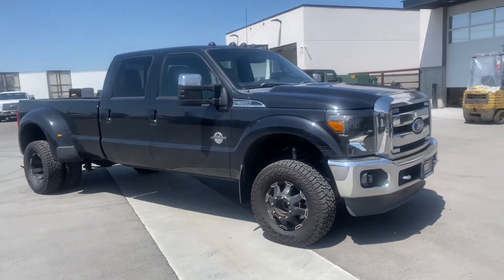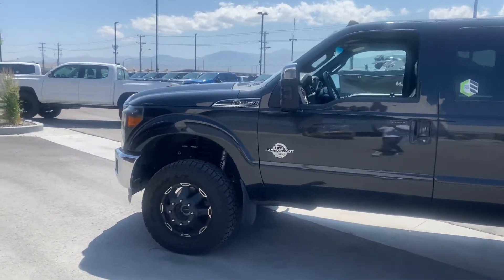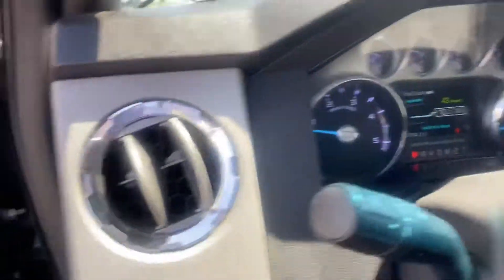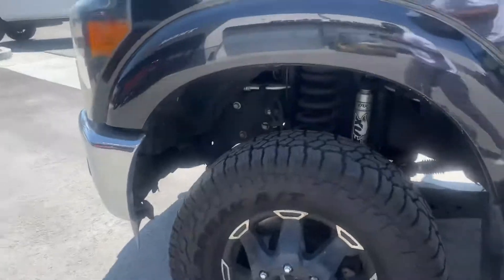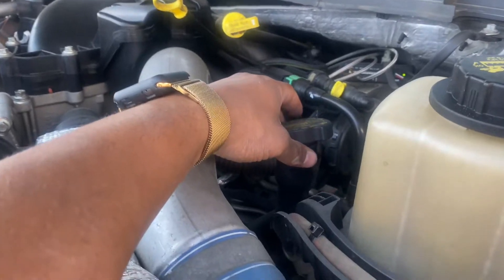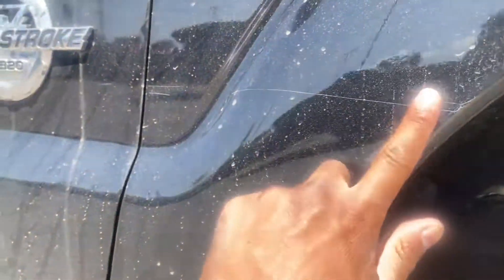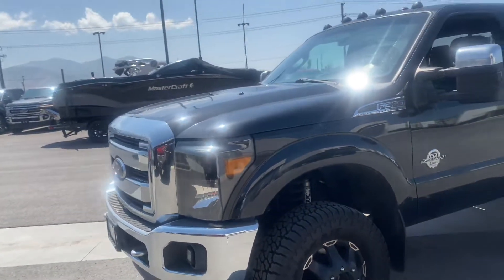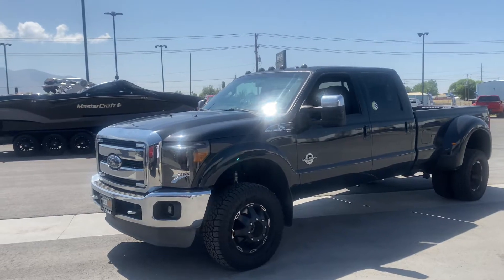2013 lariat dually!